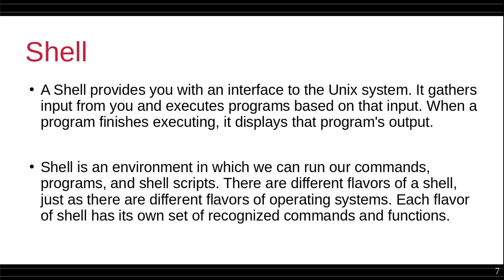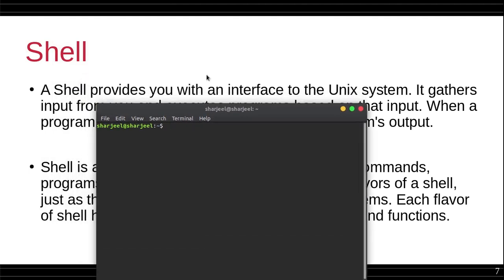1 Linux in a nutshell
Best understanding kindly use headphone

in this video you will find the theoretical part of Linux
what is Linux and history
kernel
Linux distro
Linux Architecture